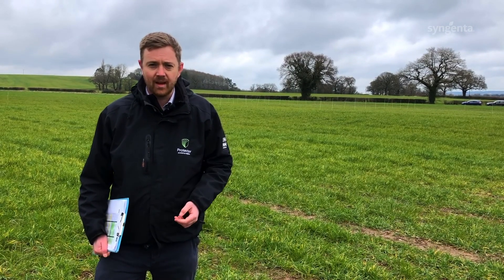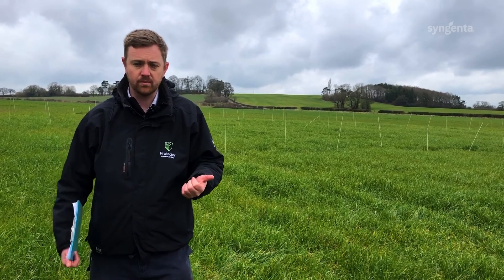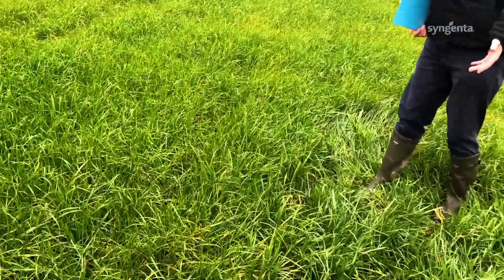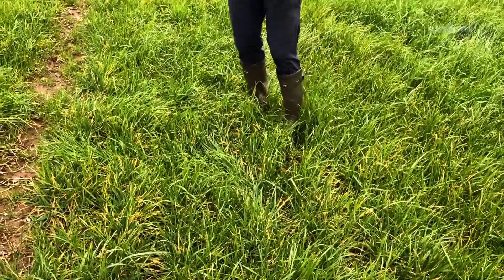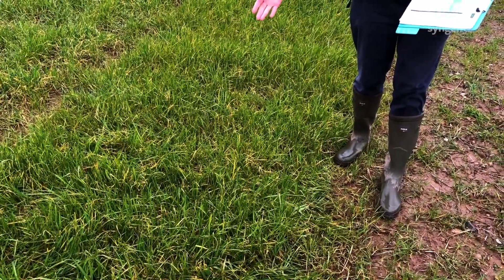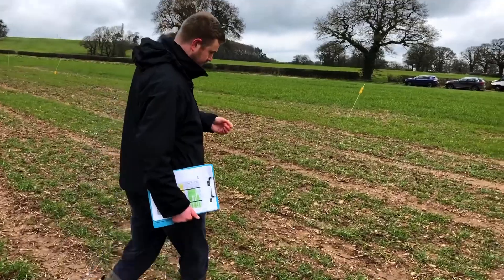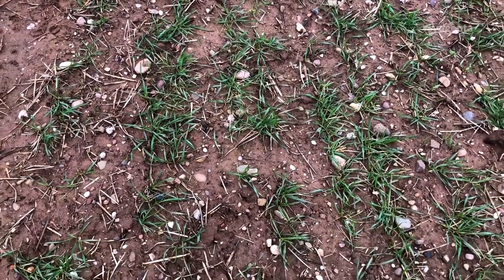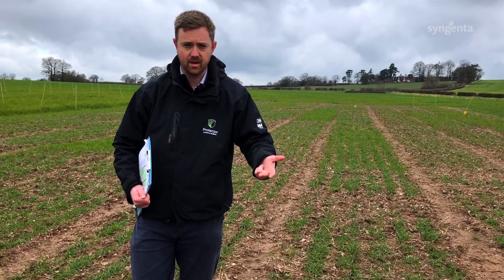Ryegrass trial update from Stafford